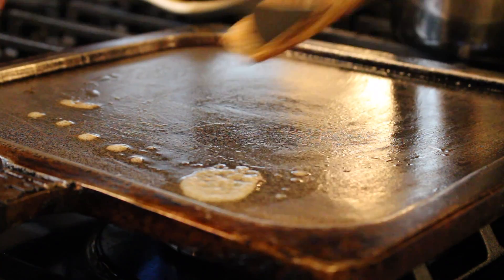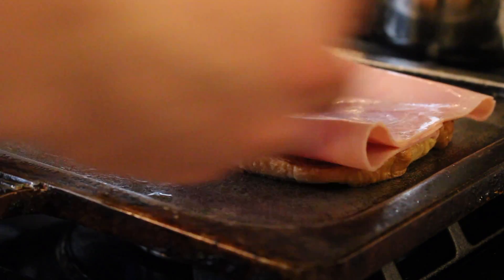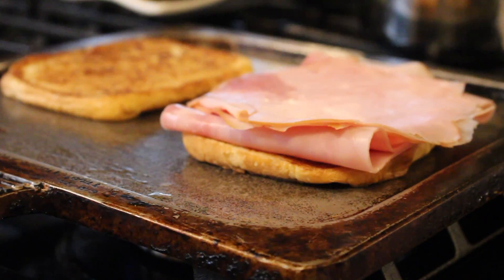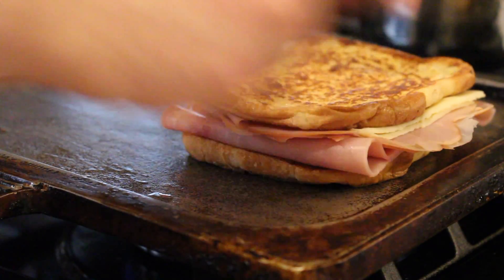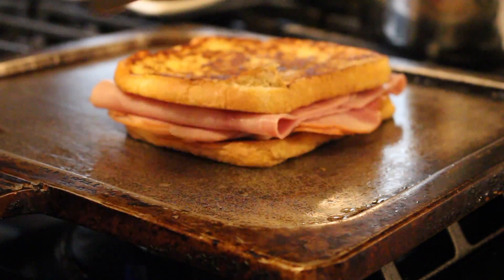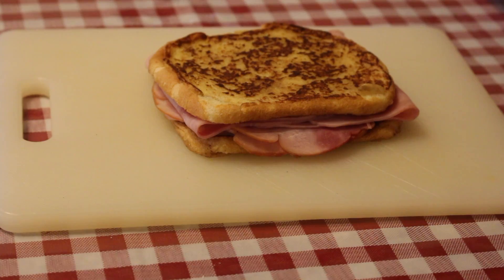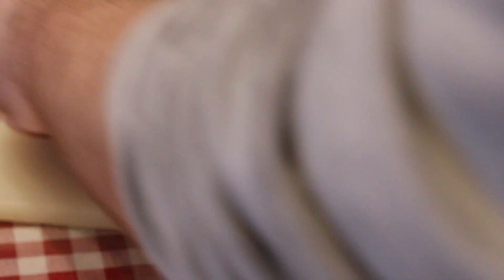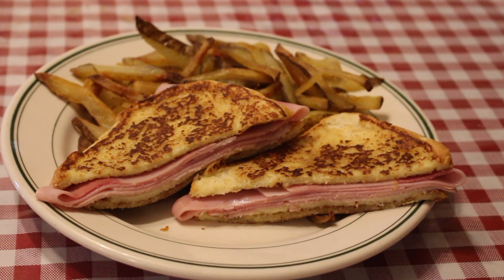Monte Cristo Recipie| Small Bites | Week 9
In Week 9 of Small Bites, I show you how to make one of my favorite sandwiches, the Monte Cristo! It's basically a French Toast sandwich, so you'll need to check out my French Toast recipe that I made last week!

It also tastes great with the French Fries that we made in Week 7!